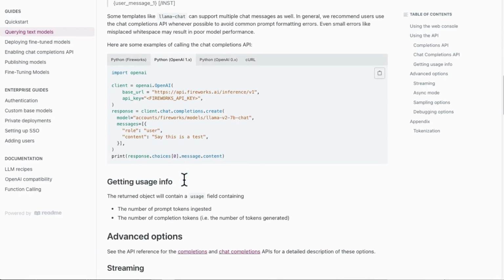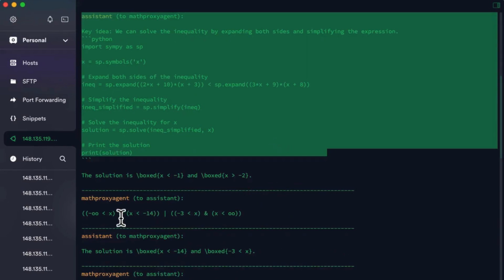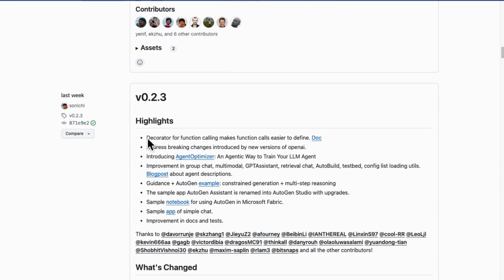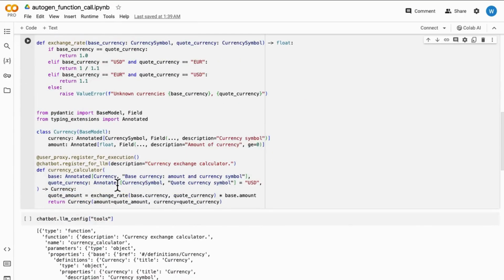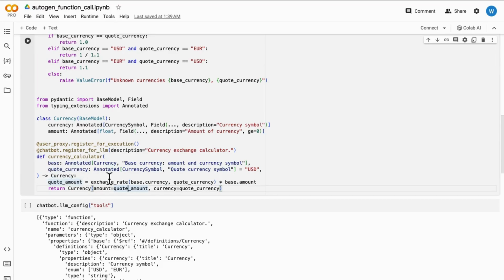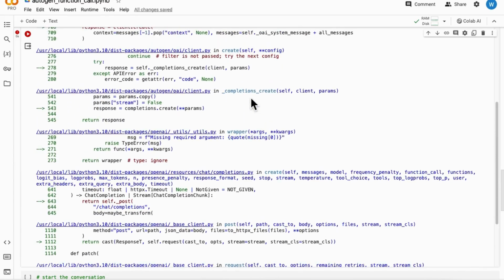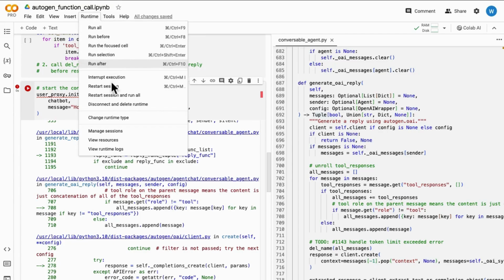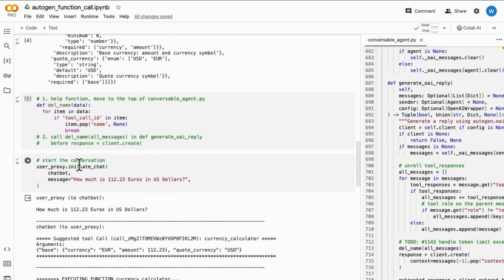AutoGen + Function Calling + Open Source LLMs, Here is How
In this video,  I want to show you how to create function-calling agents with open-source LLMs in AutoGen.